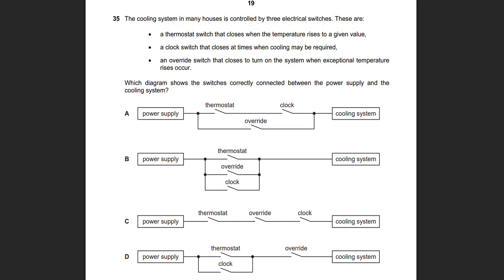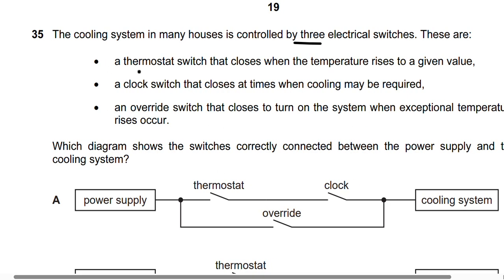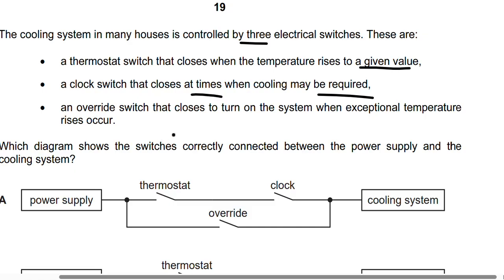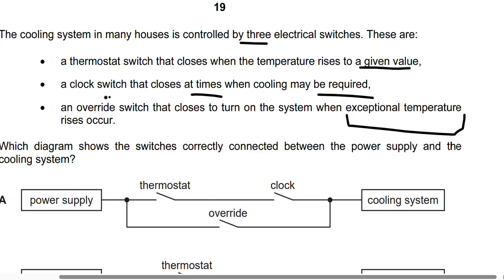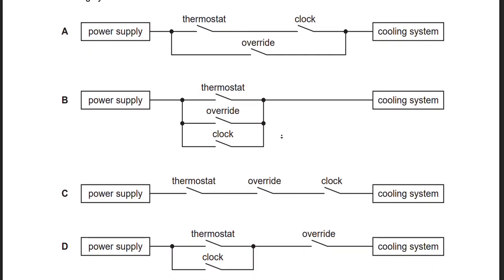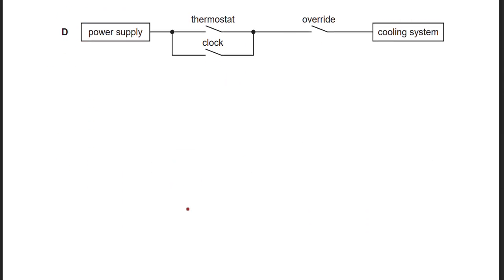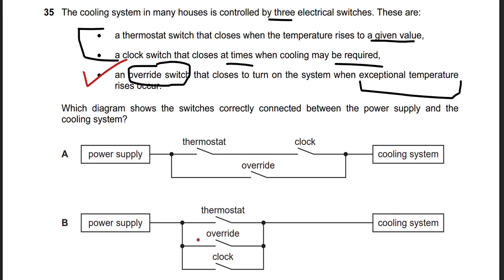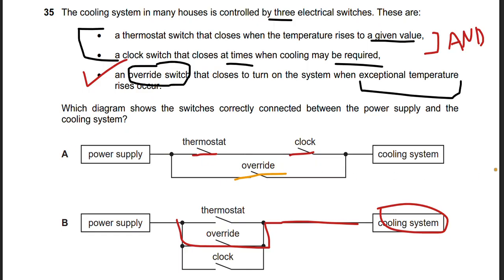9702/13/O/N/15 Q-35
The cooling system in many houses is controlled by three electrical switches.